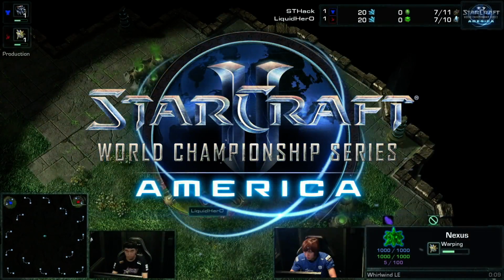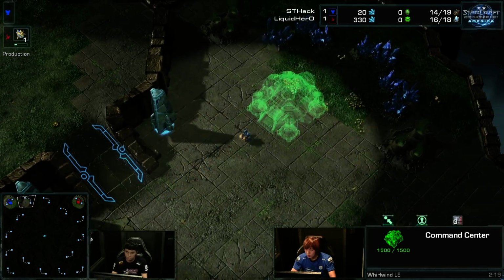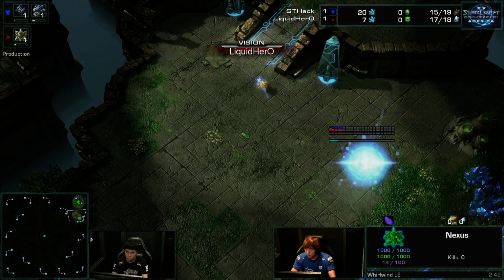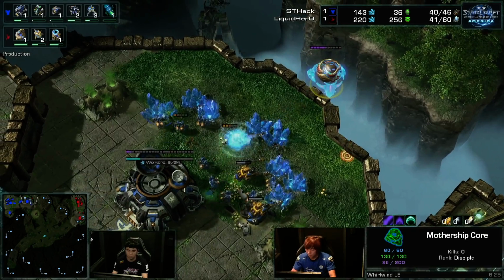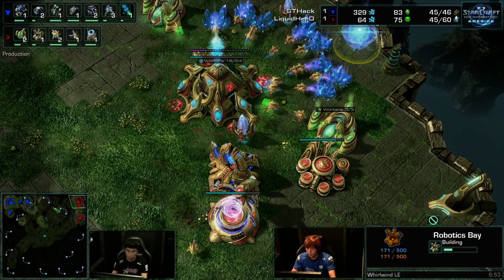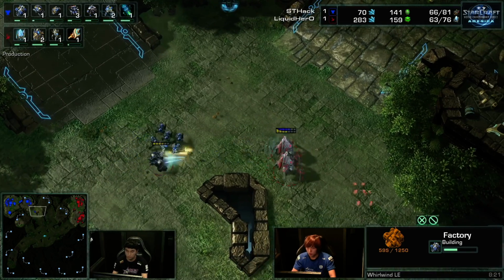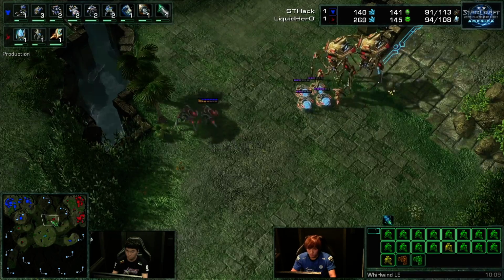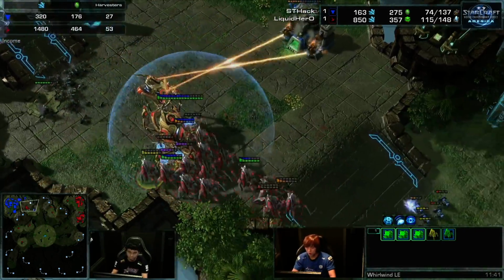WCS America Premier League Round of 16 Group C Hero vs Hack Game 3